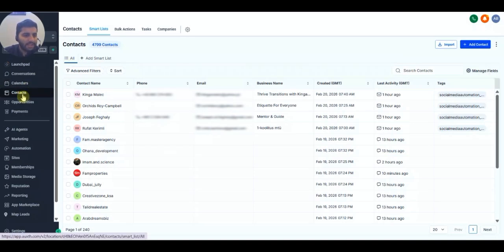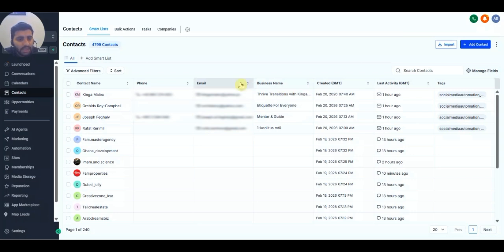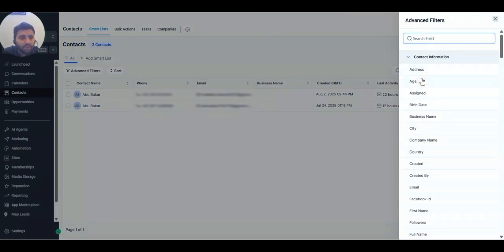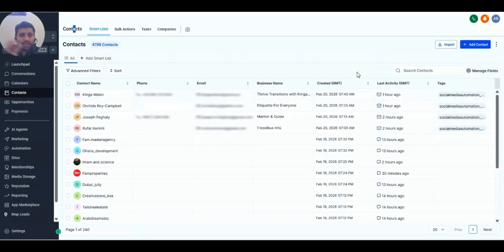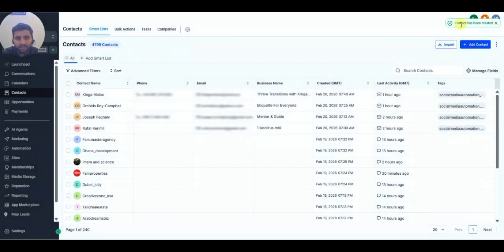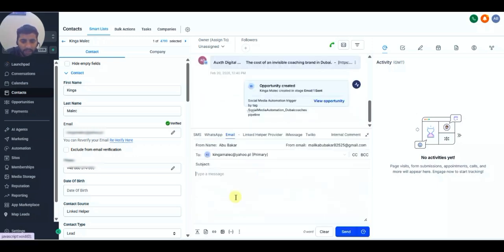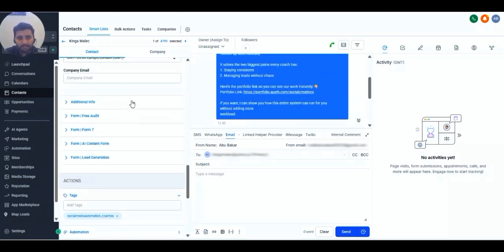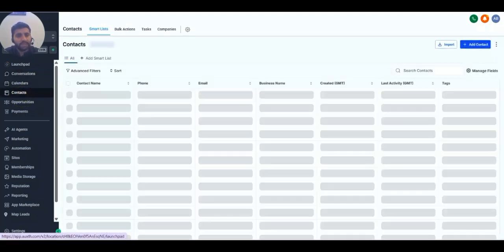How to Organize Your Leads Like a Pro: GHL Smart Lists Explained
Now that your account is set up, it’s time to master the CRM (Customer Relationship Management). In this video, we go beyond just "storing names" and show you how to build a dynamic database that works for you.

In this video, we cover:
✅ The Contacts Dashboard: A tour of the new CRM layout and where everything lives.
✅ Contact Records: What’s inside? (Activity logs, task management, notes, and appointment history).
✅ Powerful Filtering: How to sort your leads by tags, lead source, last activity, or custom fields.
✅ Smart Lists: The "Set it and Forget it" way to segment your leads. Learn how to create live-updating lists that grow as your leads meet certain criteria.
✅ Bulk Actions (Quick Recap): How to apply what we learned to your newly segmented Smart Lists.
✅ Importing/Exporting: Tips for moving your data into GHL without making a mess.

Stop staring at a messy list of names. Learn how to turn your contacts into an organized, high-converting sales machine!

Master Your Data with Auxth:
A messy CRM is a leaky bucket. At Auxth, we specialize in database architecture, helping you clean, segment, and automate your lead flow so no prospect ever falls through the cracks.

To Get full Course with paractical Exposure visit : Ghlmastery.auxth.com